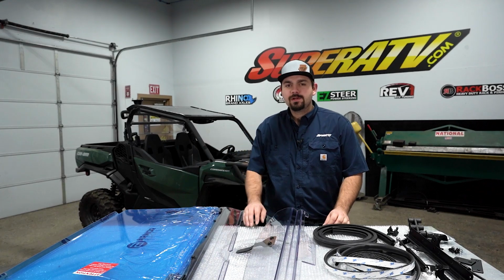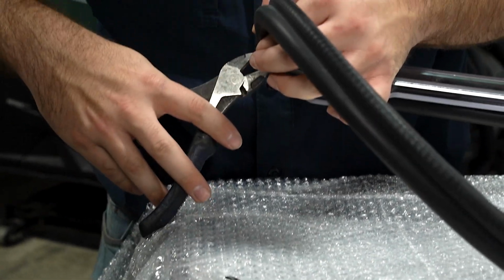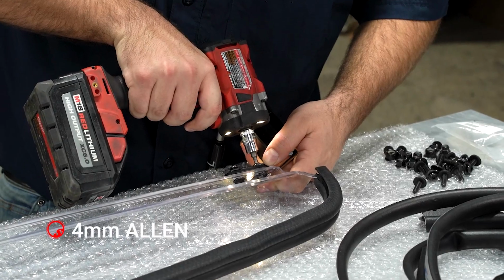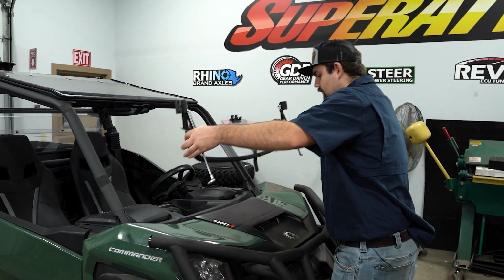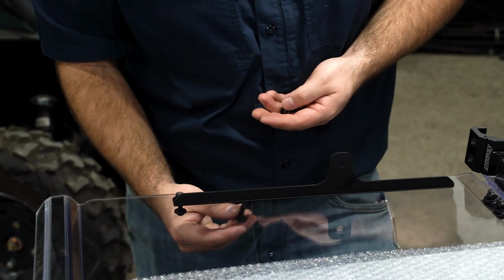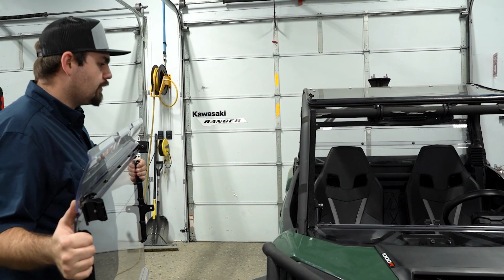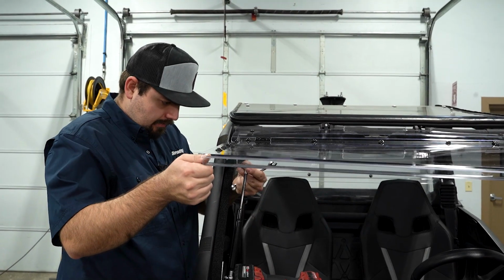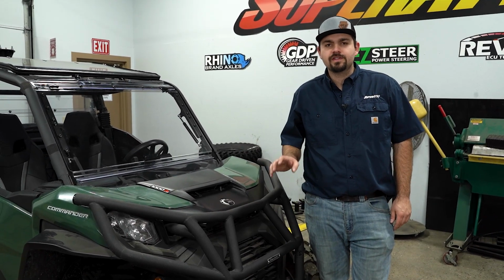How to Install SuperATV's Flip Windshield on the Can-Am Commander/Maverick Trail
A UTV windshield is one of the most important parts you can buy and install for your machine.  It only takes a minute, but it provides ultimate protection.  Braden is going to show you how to get our Flip Windshield installed on your Can-Am Commander or Maverick Trail.  Our windshields are hard coated on both sides. Our proprietary XR Optic Hard Coating gives you better scratch resistance and UV protection than you can get anywhere else.

00:10 - Intro
00:36 - Preparing the Windshield
01:18 - Installing the Bulb Seal
02:12 - Mounting the Windshield
03:38 - Installing the Catch
05:14 - Applying the Gasket
05:42 - Installing the Clamps
06:42 - Installing the Upper Windshield
08:58 - Final Assembly
12:12 - Installing the Upper Portion of the Windshield
14:20 - Final Adjustments

Ready to get yours? Visit superatv.com today...